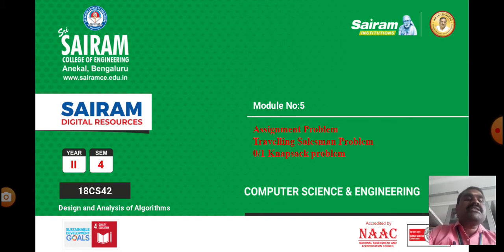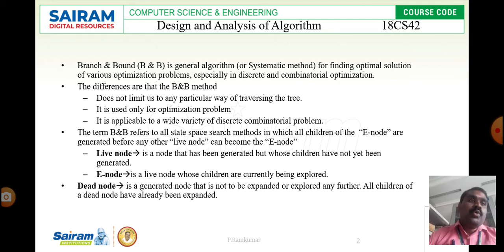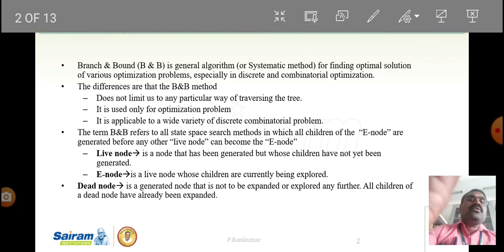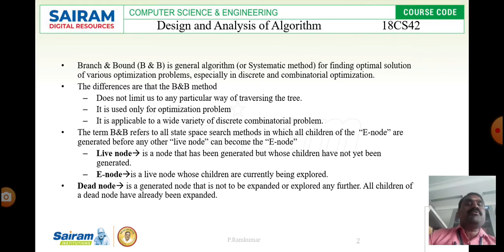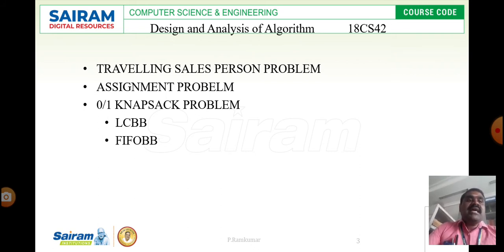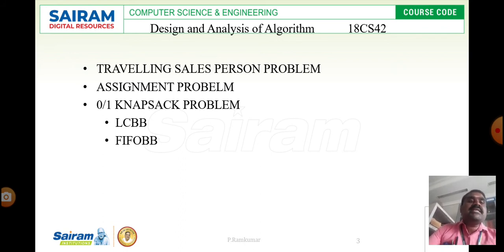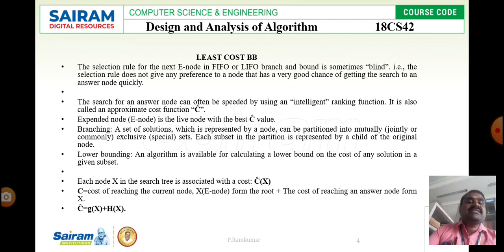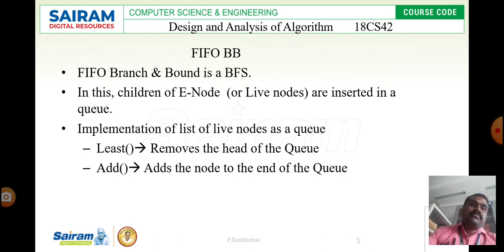Lecturevideo_18CS42_Module5_TSP,knapsack problems_P.Ramkumar